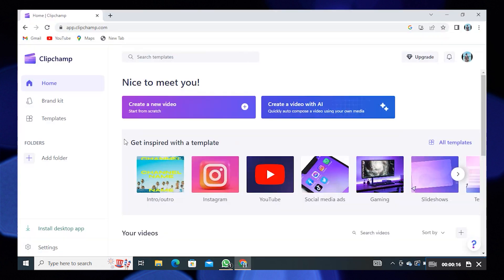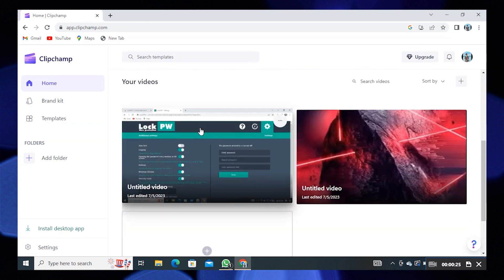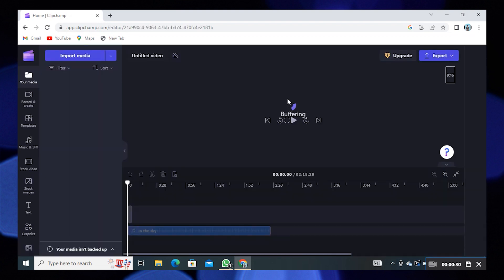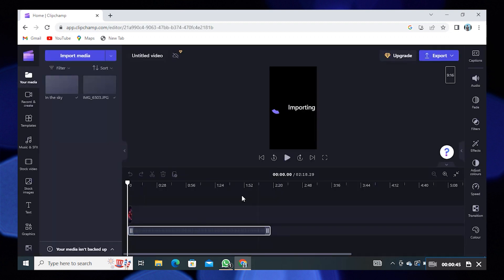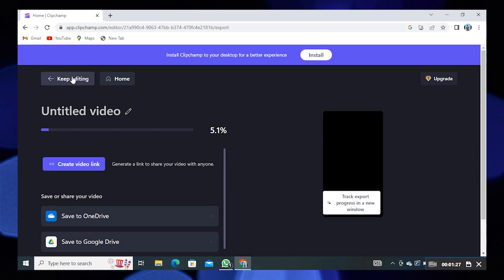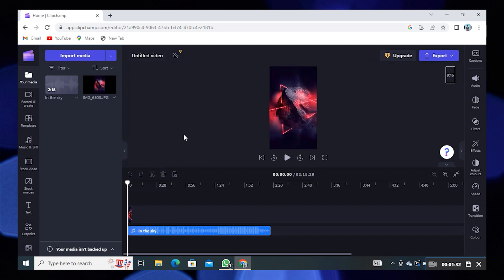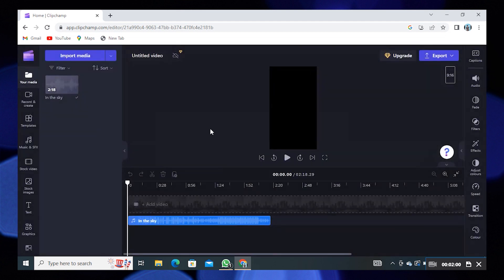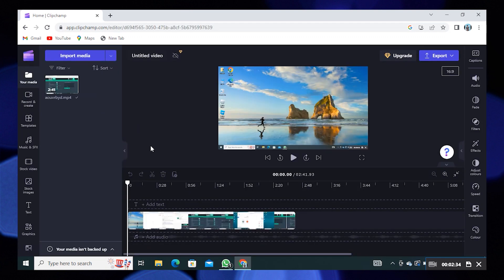How To Fix ClipChamp Export Not Working (Latest 2023)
In this tutorial, you will learn How To Fix ClipChamp Export Not Working in easy steps by following this super helpful tutorial to get a solution to your problem!!